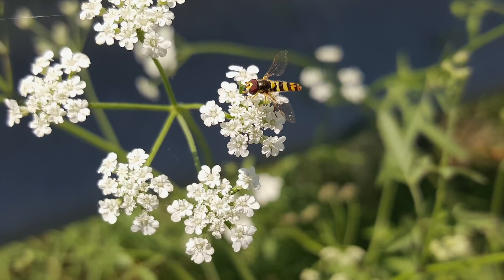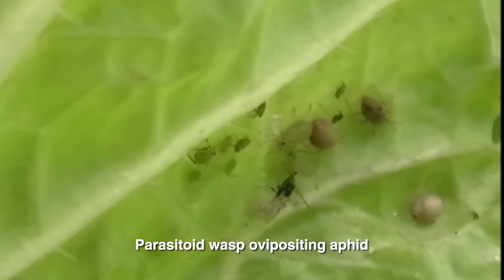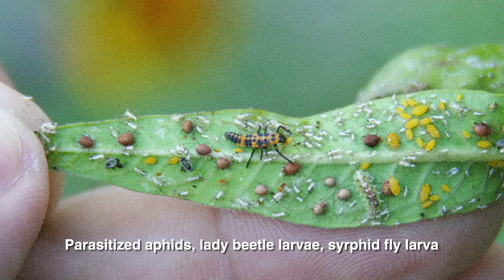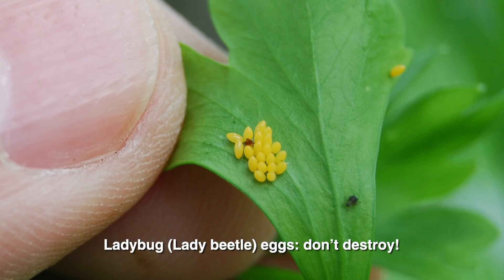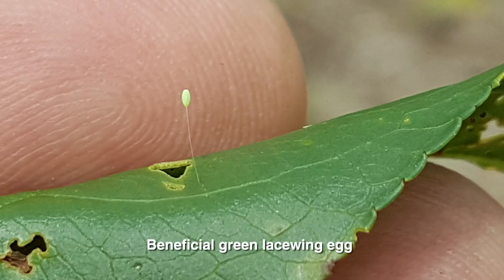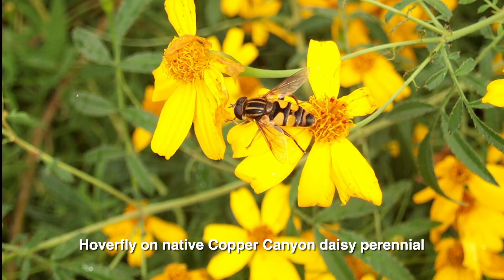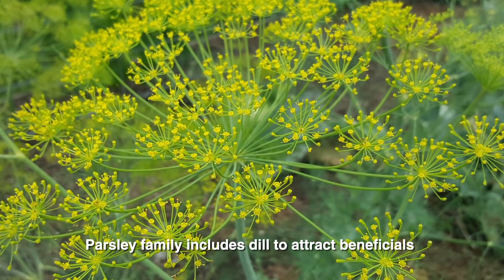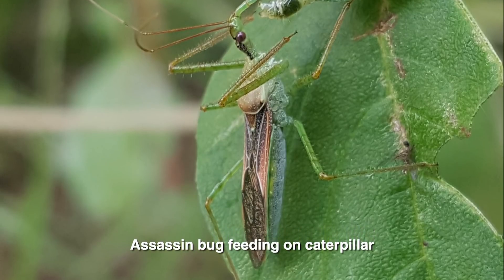Garden’s Best Friend—Beneficial Insects| Skip Richter| Central Texas Gardener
How do plants, beneficial insects and garden pests interact? Discover the secrets on every leaf with Texas A&M AgriLife Harris County Extension Horticulturist Skip Richter. Host: Tom Spencer.